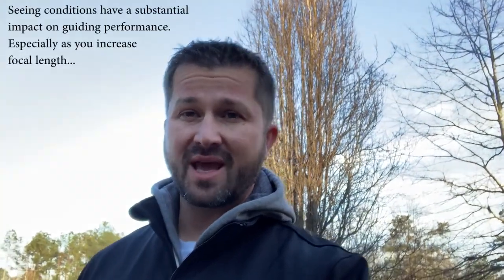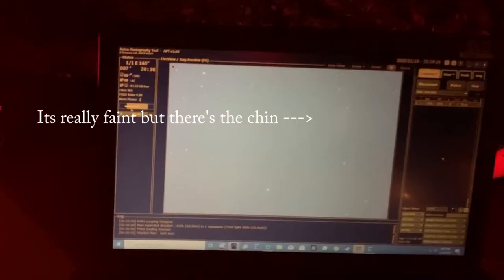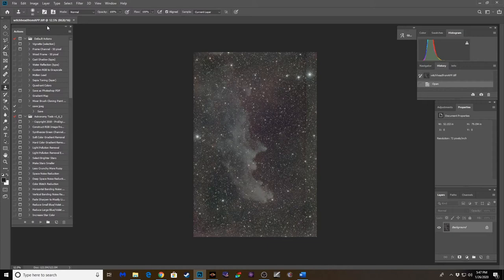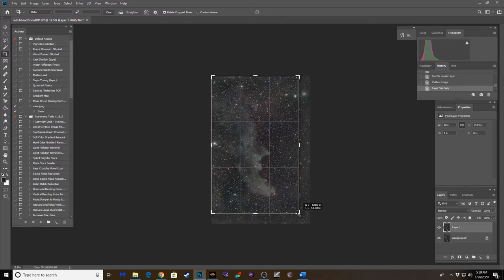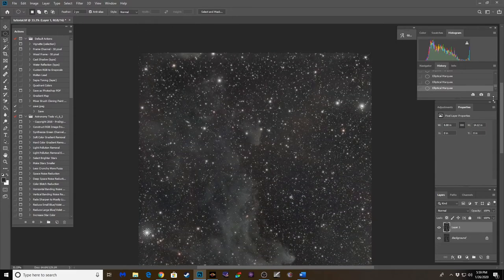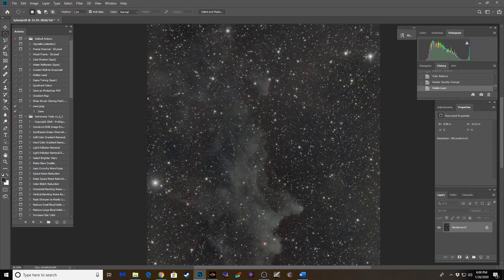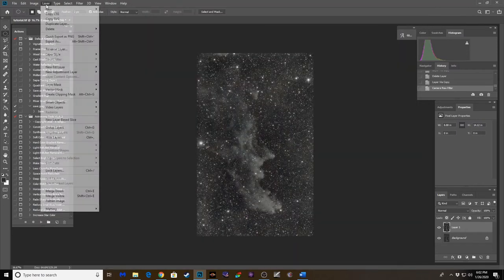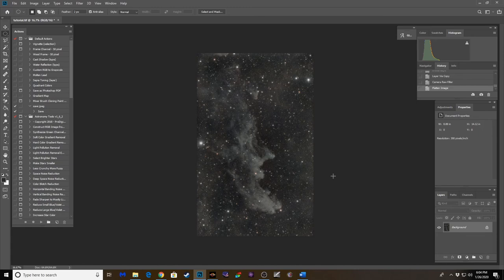Let's Image and Process The Witch Head Nebula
In this video I cover the gear and settings I used to image and process the witch head Nebula.

TELESCOPES

ASTRONOMY CAMERAS

FILTERS